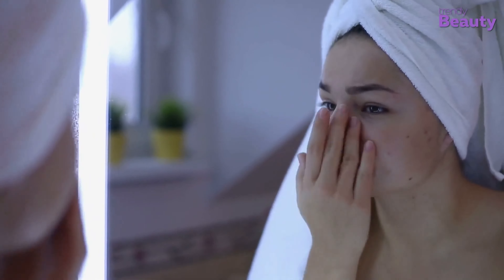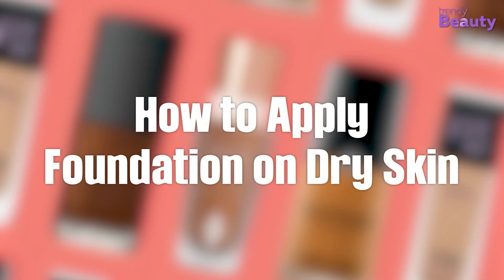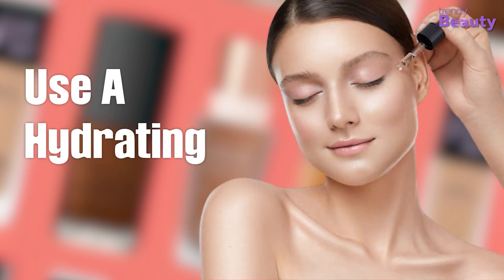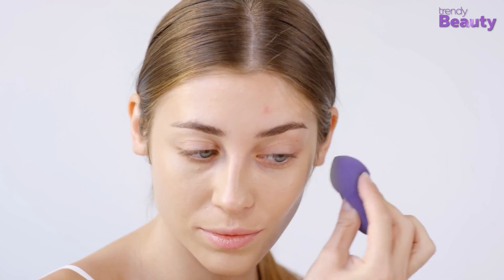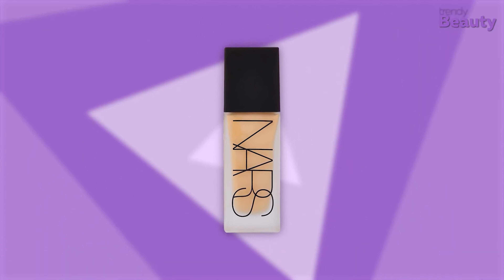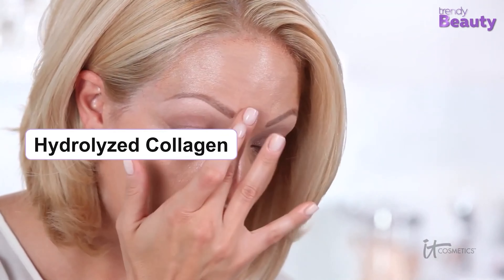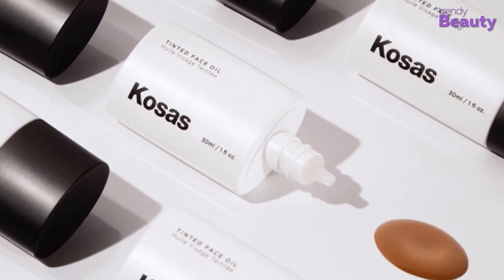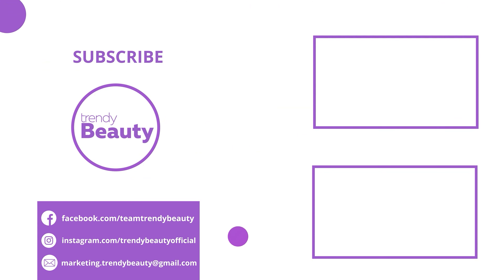What is the Best Dry Skin Foundation?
This video is all about which foundation is good for dry skin. Make your skin look and feel smooth with the best foundations for dry skin.

0:00 - Introduction

03:59 5. Covergirl + Olay Simply Ageless Instant Wrinkle Defying Foundation

04:42 4. NARS All Day Luminous Weightless Foundation

05:25 3. It Cosmetics CC+ Cream with SPF 50+

06:18 2. Kosas Tinted Face Oil Foundation

07:14 1. Giorgio Armani Beauty Luminous Silk Foundation